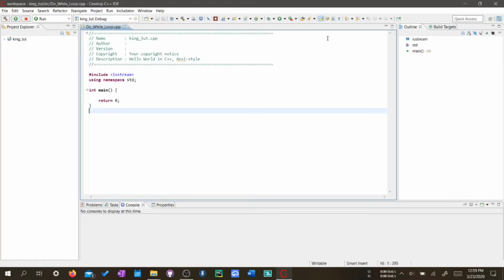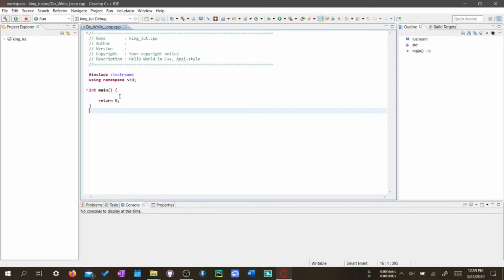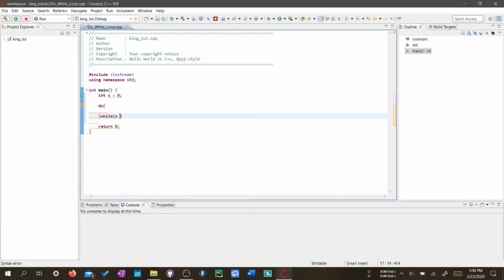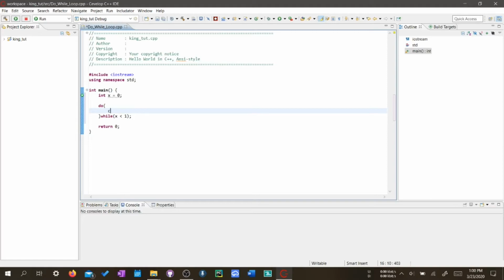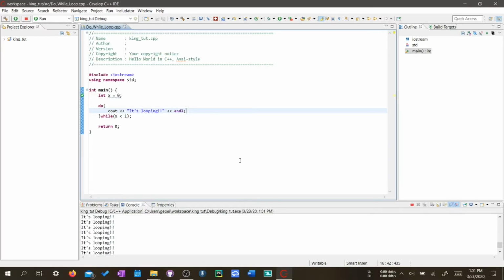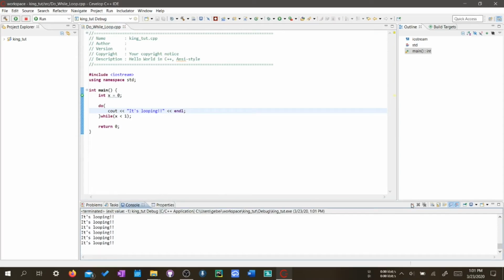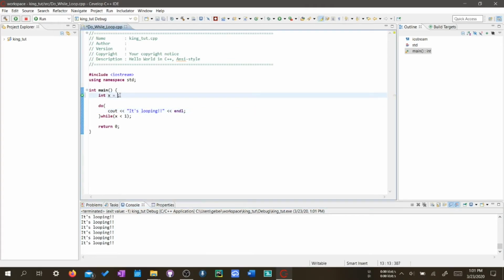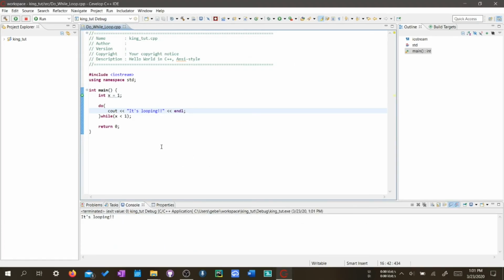C++ with Cevelop 13 - The Loop: The Do...While Loop (Do While A Loop)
In this tutorial I will show you how to use the Do..While loop. A Do While loop does the same thing as a While loop. The only difference between the Do While loop and the While loop is when they check their condition.

A while loop checks the condition before executing a block of code whereas the do while loop executes the block of code before checking the condition.

VLARE: like and follow
LBRY: follow and download